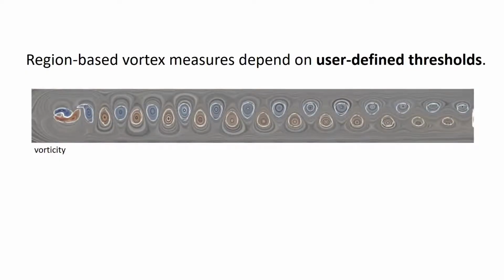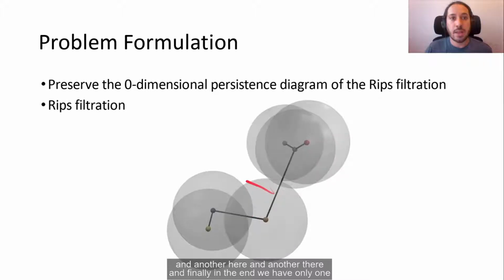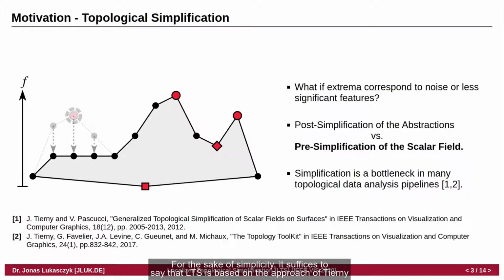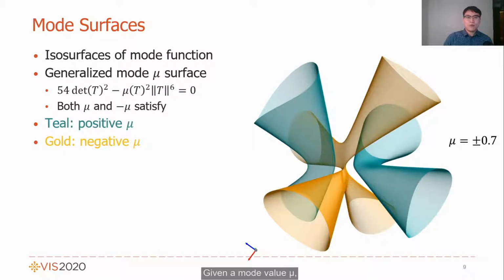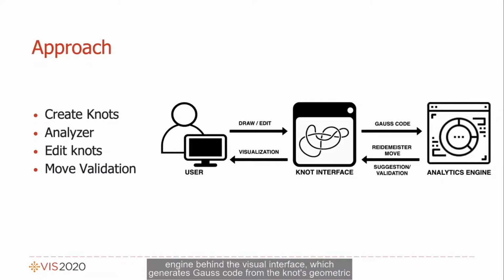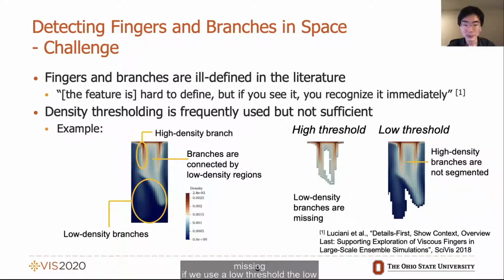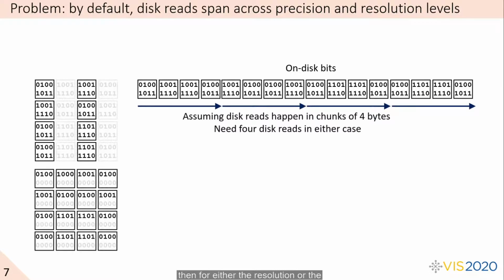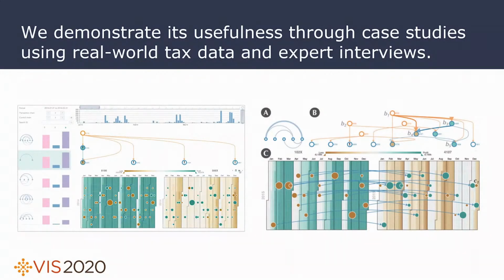VIS 2020: VIS Full Papers - Topology & Scalar Fields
Session start: Thu Oct 29 12:00 UTC-06:00
Session end: Thu Oct 29 13:30 UTC-06:00
Session Chair(s): Hamish Carr
    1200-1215: TopoMap: A 0-dimensional Homology Preserving Projection of High-Dimensional Data by Harish Doraiswamy, Julien Tierny, Paulo J. S. Silva, Luis Gustavo Nonato, Claudio Silva.
    Presented by Julien Tierny
    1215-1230: Localized Topological Simplification of Scalar Data by Jonas Lukasczyk, Christoph Garth, Ross Maciejewski, Julien Tierny.
    Presented by Jonas Lukasczyk
    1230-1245: Mode Surfaces of Symmetric Tensor Fields: Topological Analysis and Seamless Extraction by Botong Qu, Lawrence Roy, Yue Zhang, Eugene Zhang.
    Presented by Botong Qu
    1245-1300: A Suggestive Interface for Untangling Mathematical Knots by Huan Liu, Hui Zhang.
    Presented by Huan Liu
    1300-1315: Geometry-Driven Detection, Tracking and Visual Analysis of Viscous and Gravitational Fingers by Jiayi Xu, Soumya Dutta, Wenbin He, Joachim Moortgat, Han-Wei Shen.
    Presented by Jiayi Xu
    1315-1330: Efficient and Flexible Hierarchical Data Layouts for a Unified Encoding of Scalar Field Precision and Resolution by Duong Hoang, Brian Summa, Pavol Klacansky, Will Usher, Harsh Bhatia, Peter Lindstrom, Peer-Timo Bremer, Valerio Pascucci.
    Presented by Duong Hoang